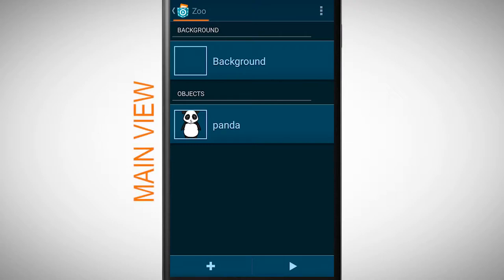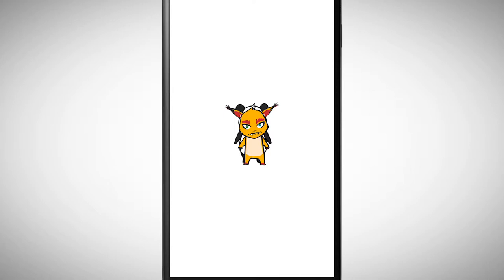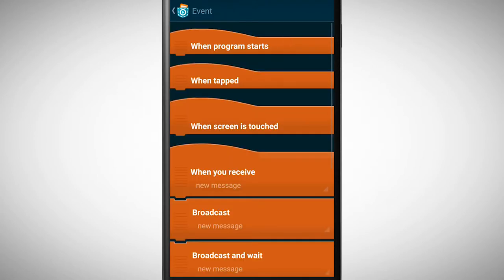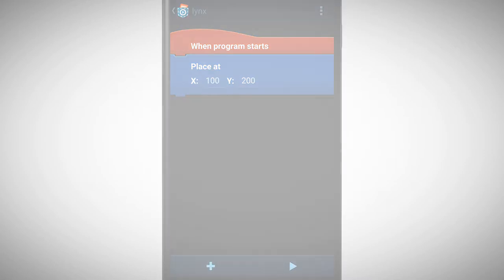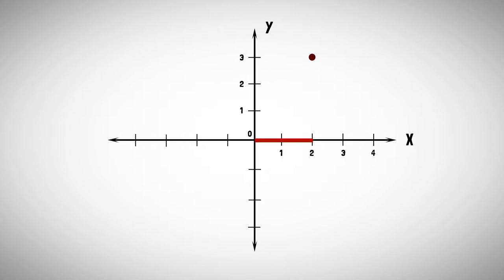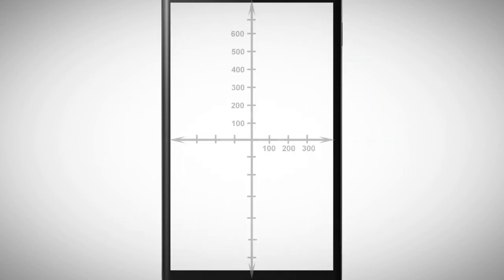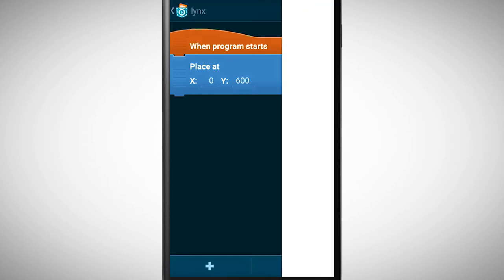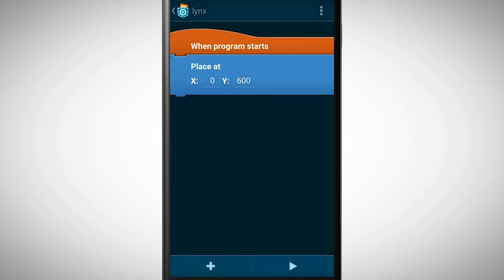1.7 Changing position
Coordinates are important to describe the position of an object. This video explains why this is important in programming with Pocket Code.